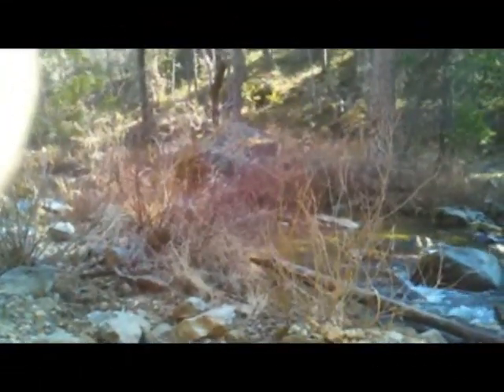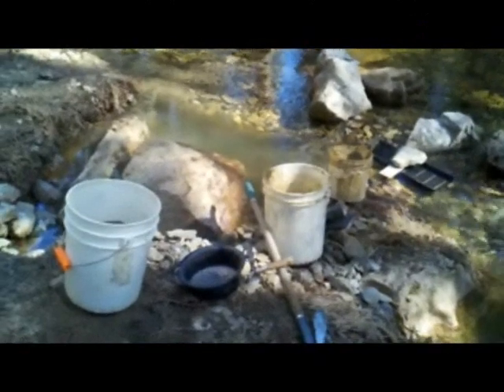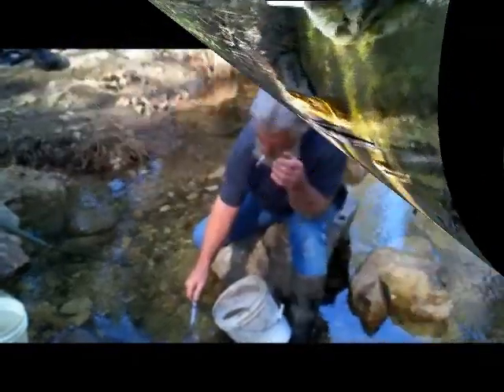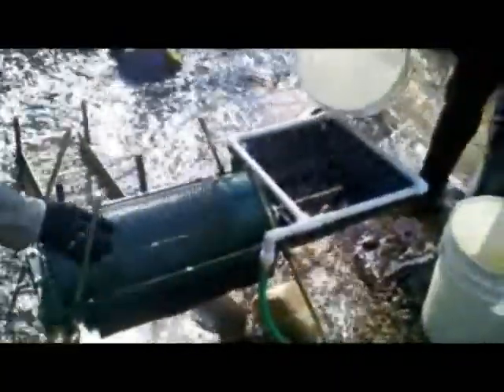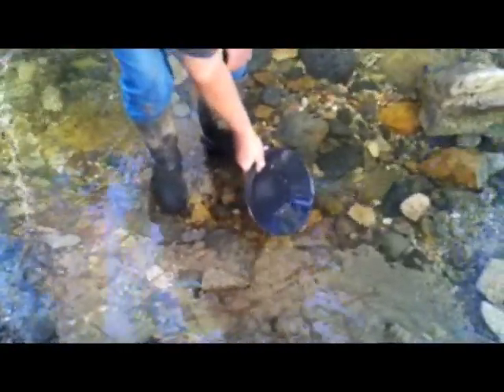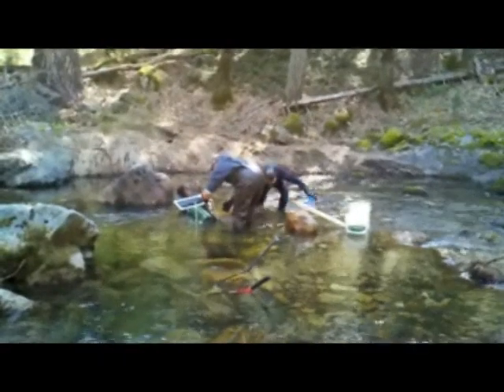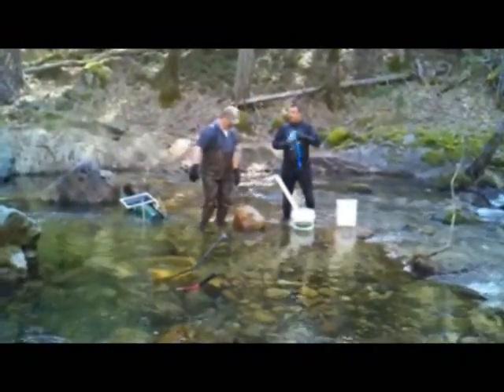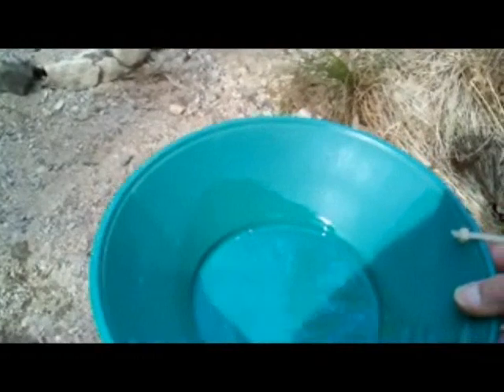Moving a big rock, gold and a critter.wmv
We move a huge rock to get to the virgin material beneath it